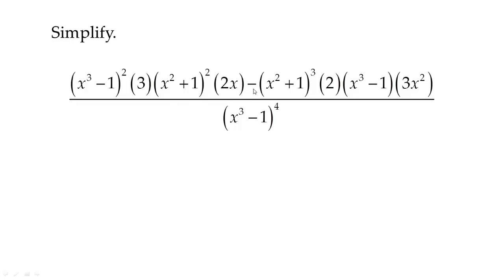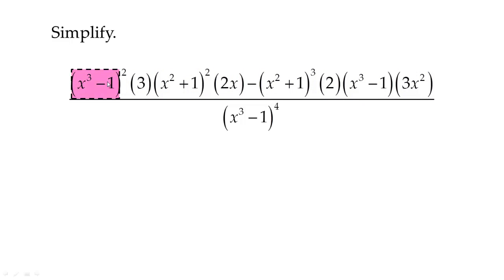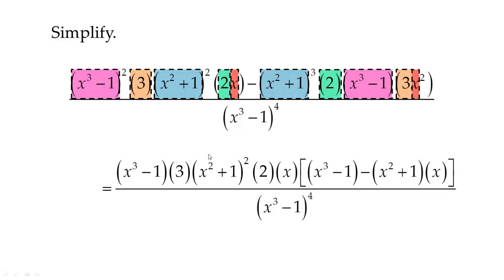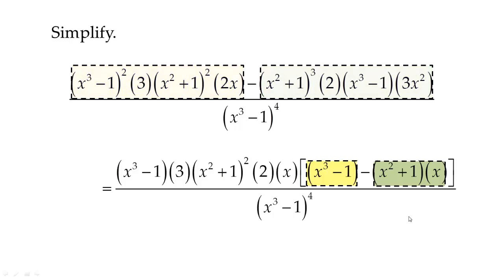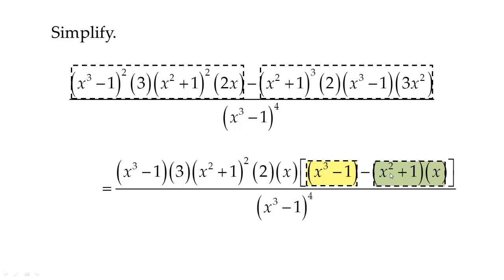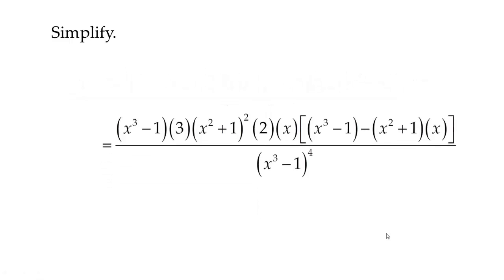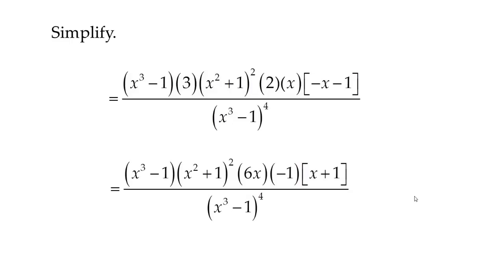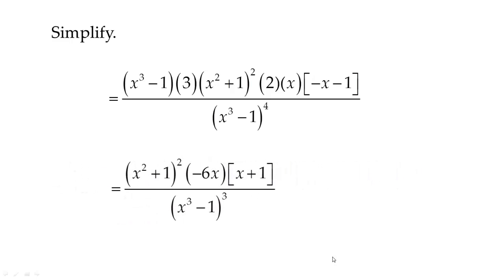Algebra used in Calculus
This shows an example of the type of algebra that must be used in Calculus.